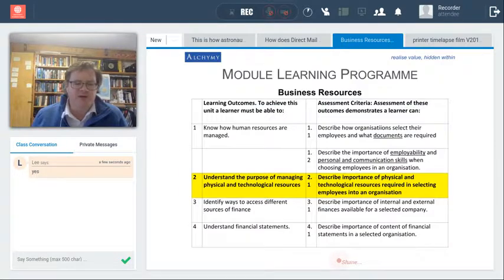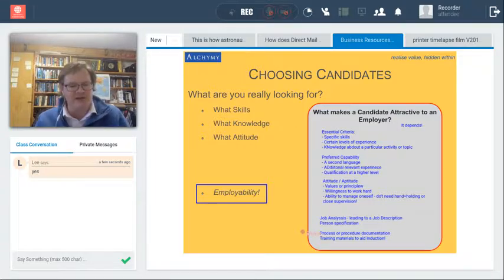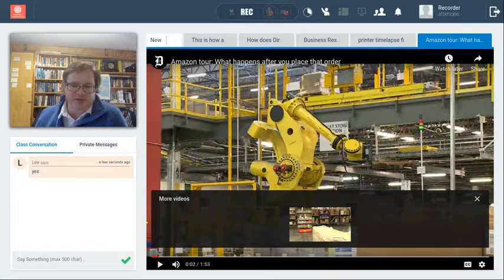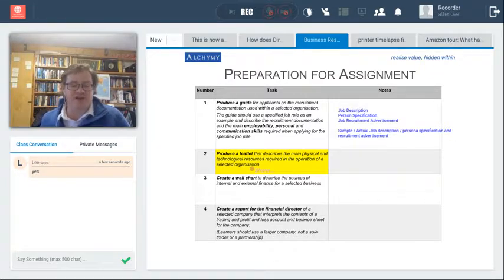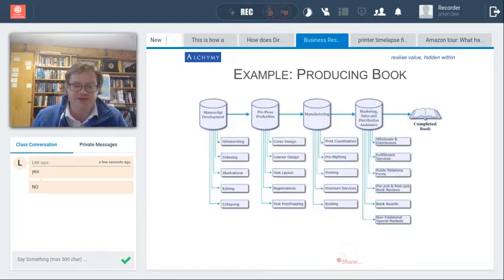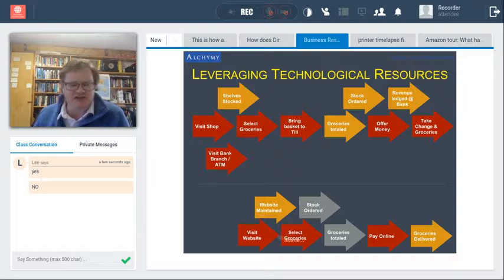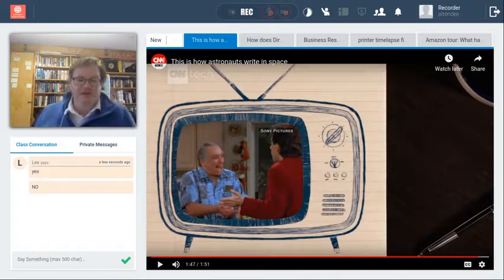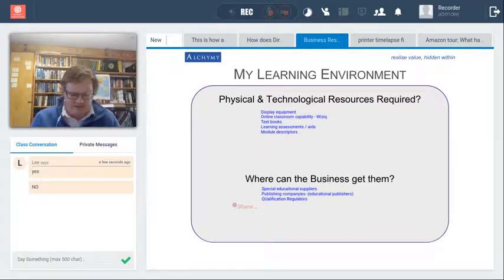Business Resources Tutorial 2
Qualifi Level 3 Diploma in Business Management.
University Foundation Diploma.